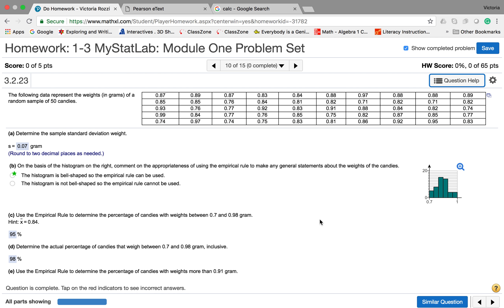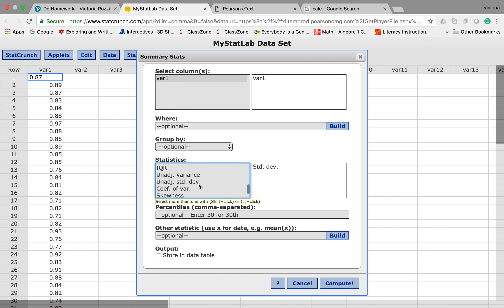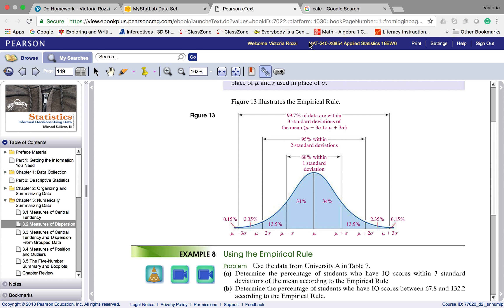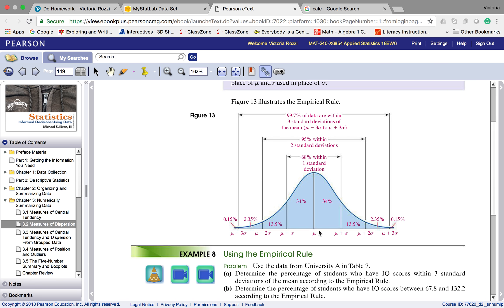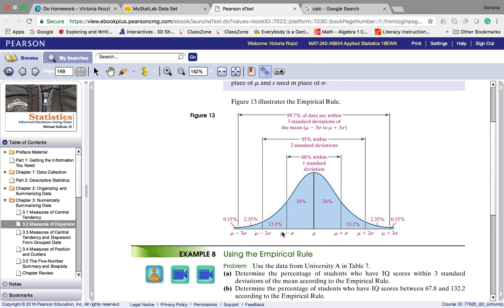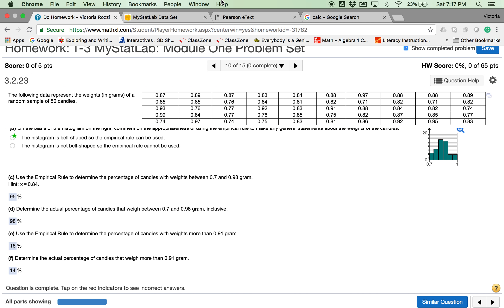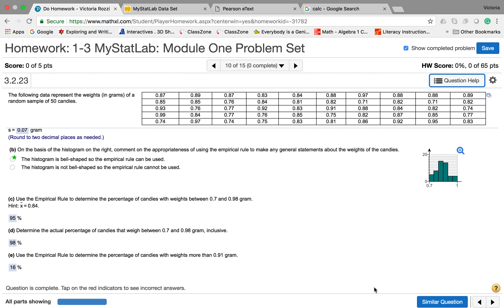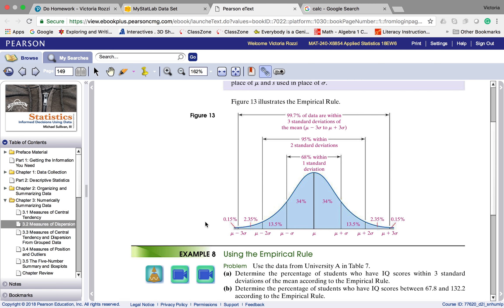3 2 23